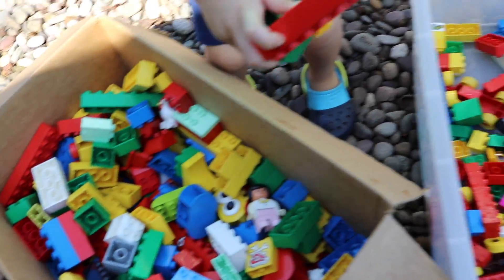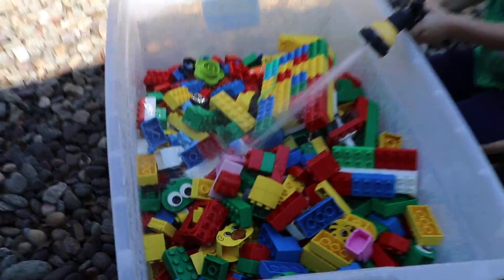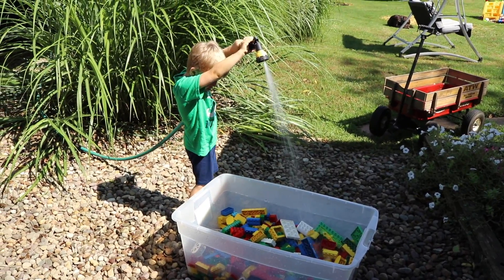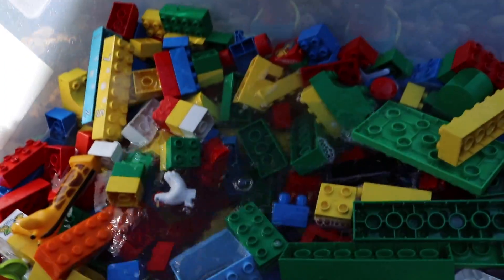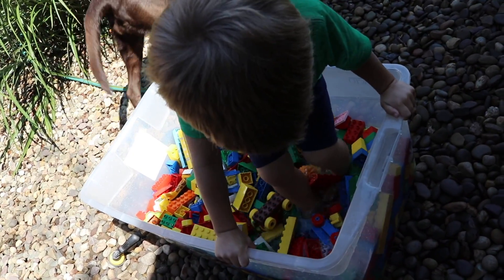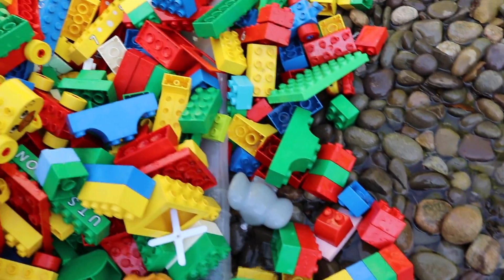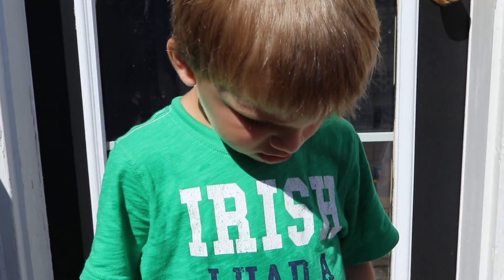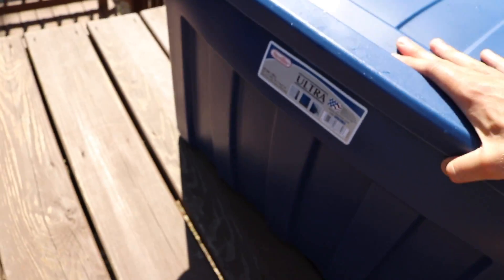HOW NOT TO CLEAN YOUR DIRTY LEGO PIECES!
Cleaning a recent yard sale haul that we got.

Send us something to share during mail time:
Greg & Clark